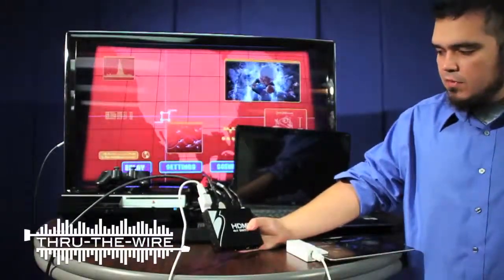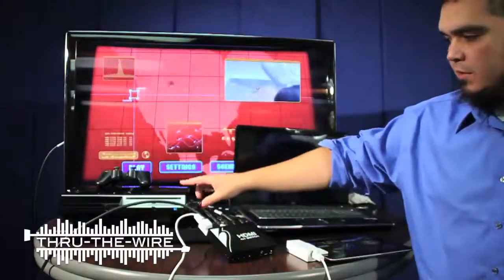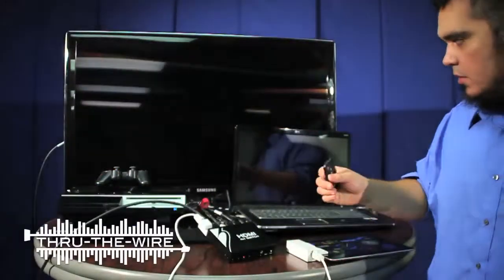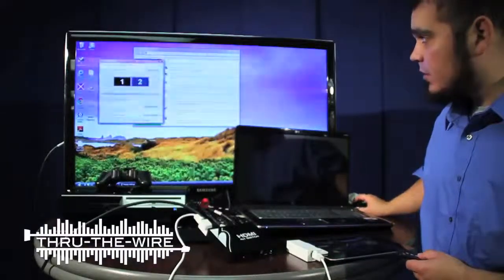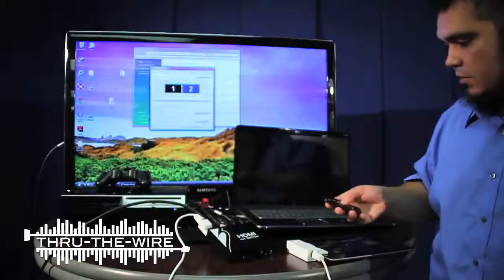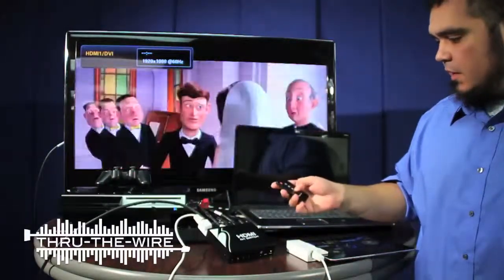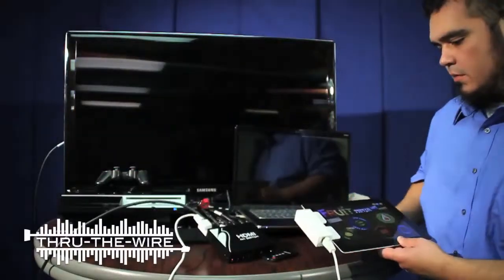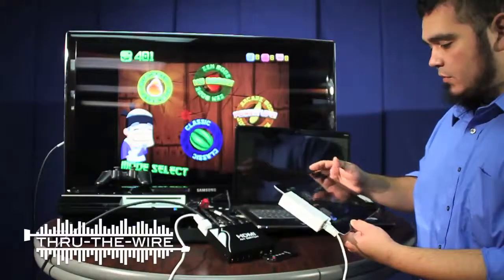HDMI 4X1 Switch. Switch Between Four HDMI Signals Viewed on One HDTV.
- RV - HOME - OFFICE - BOATING - MARINE -

Part Number: EPHD-SWT-4

• HDCP Complaint
• 3D-Ready
• Maintains resolution up to 1080/60p
• Maintains highest HDMI digital audio signal
• Display multiple devices simultaneously
• Auto power and switching
• Switches inputs with IR remote control or Manual push button